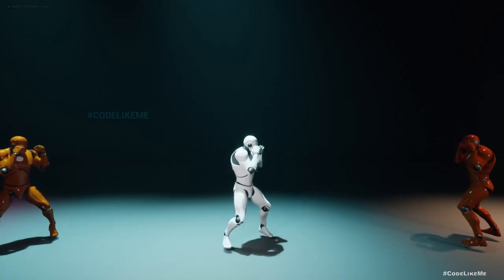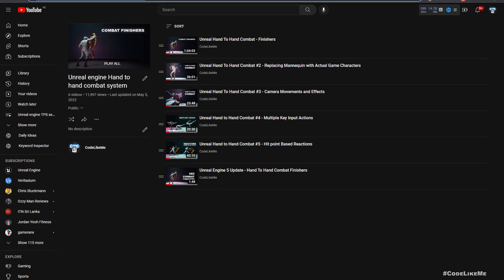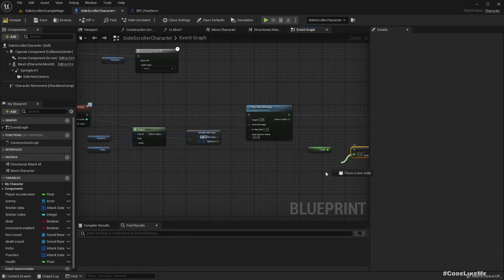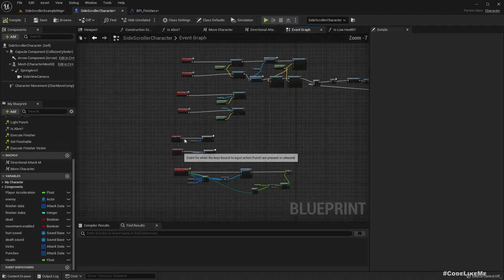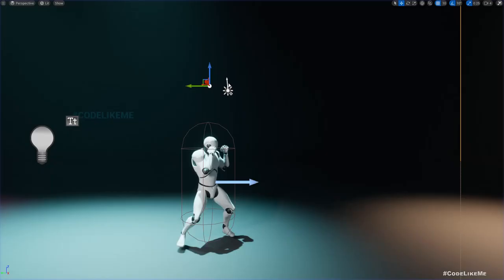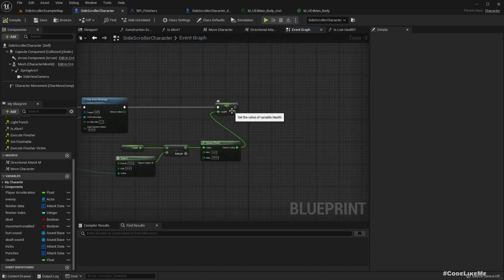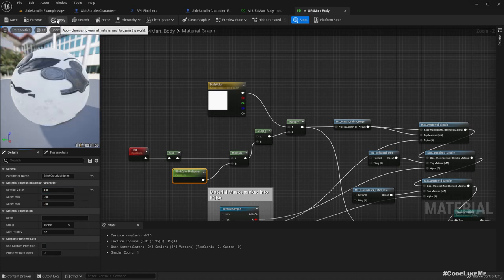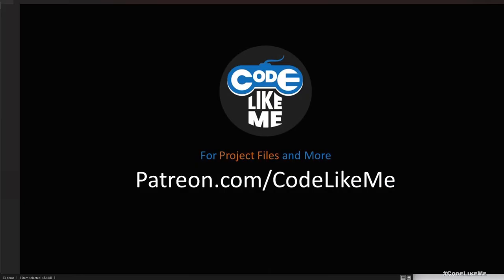Unreal Engine 5 - Hand to hand Combat - Regular Attacks and Finishers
In this episode of the unreal engine hand to hand combat series, I am going to work on activating combat finisher moves. In order to do a finisher move, first, player has to do regular kicks and punches and drain the opponents health. Once the health drops below 50%, the opponent will start blinking to indicate the player that ready to do a finisher move. A finisher move will completely eliminate the opponent.

** note - this project file release does not contain these animations as I don't own the animation assets. Only the blueprints and other stuff I created for this project. You will have to get the animations from the marketplace and put them into the project. ***